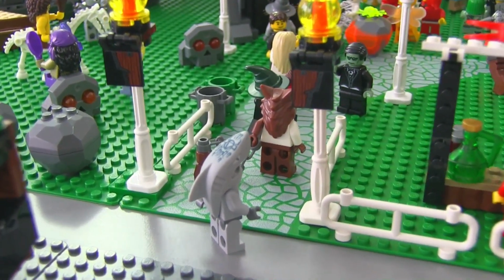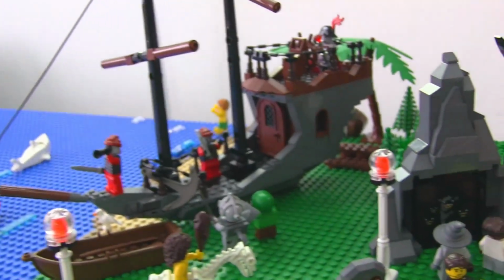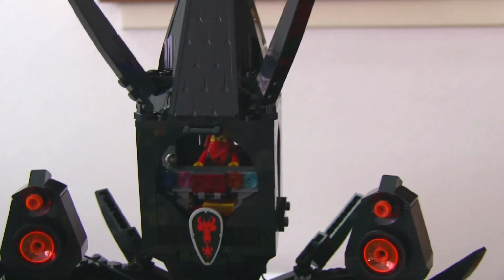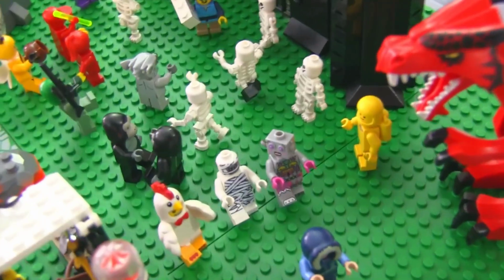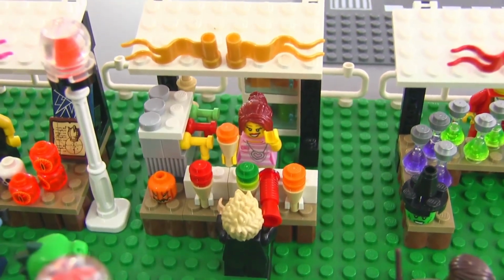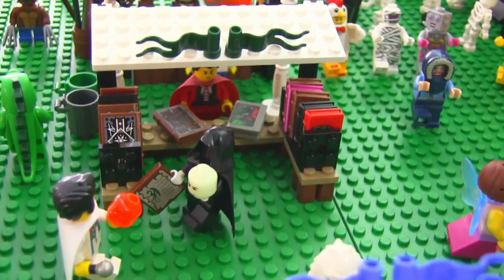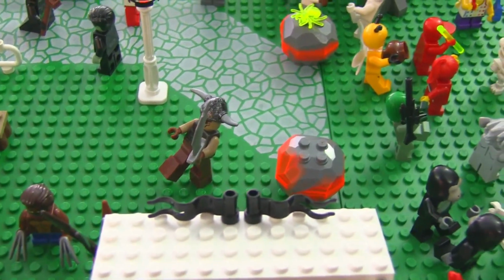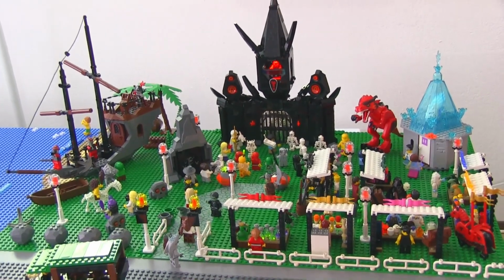🔄 LEGO Halloween faire custom rush build from Oct 31, 2013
❗❗ On this channel in particular, please refrain from telling me how to enjoy my hobby! I'm here to share my enjoyment of custom LEGO building, but I don't at all enjoy constantly being told I "should" change everything to please others and ignore my own creative inspiration & direction. Let's maintain healthy boundaries so I can continue to genuinely enjoy creating & sharing!